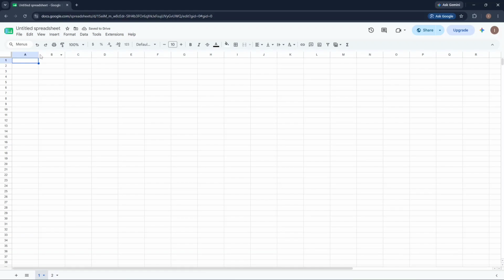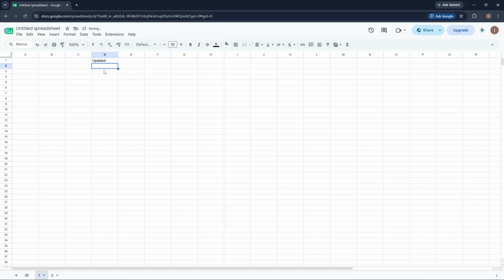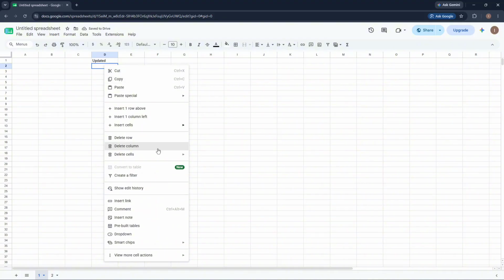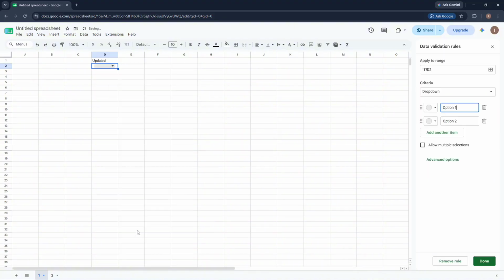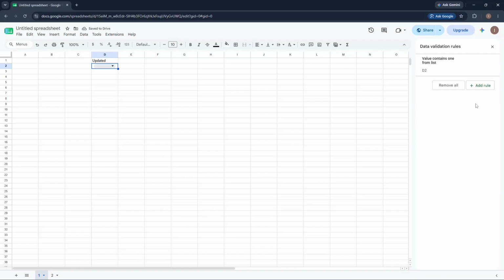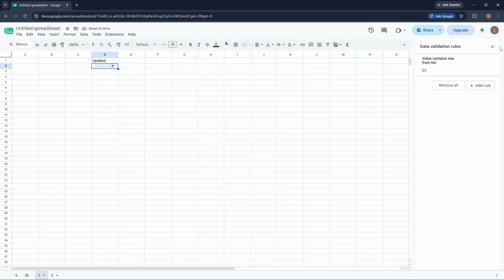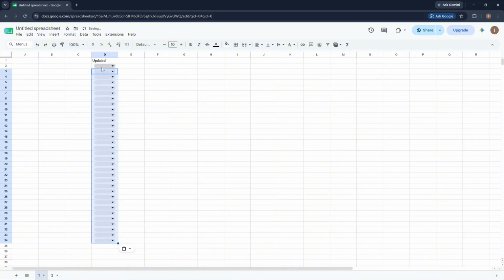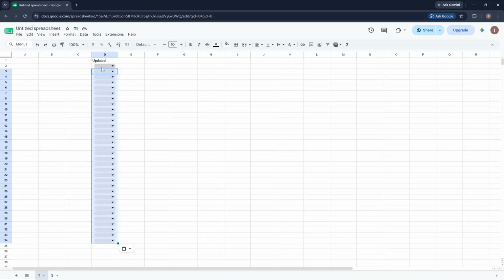How to Make Yes/No Dropdown Button in Google Sheets (Easy Tutorial)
Want to create a Yes/No button or dropdown option in Google Sheets? 📊 In this step-by-step tutorial, I'll show you how to add a Yes/No dropdown menu, customize your options, and make your spreadsheet easier to use.

This is perfect for creating checklists, attendance trackers, project management sheets, surveys, inventory lists, and approval forms.